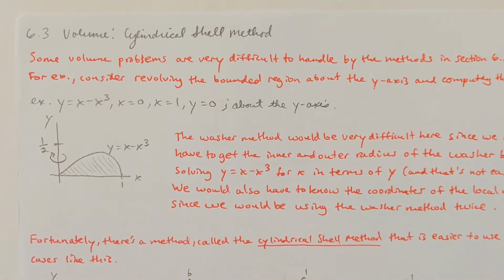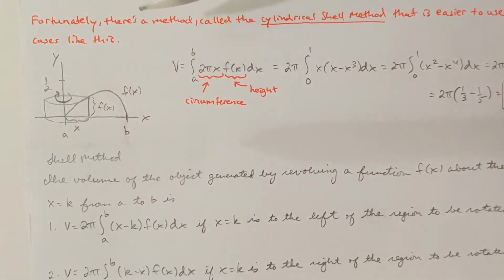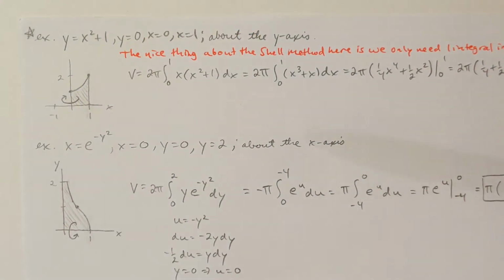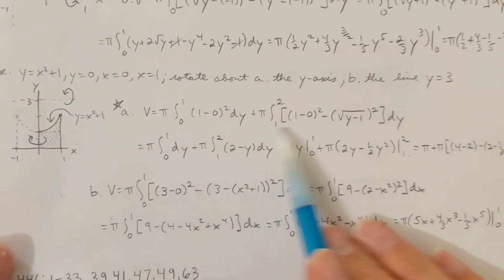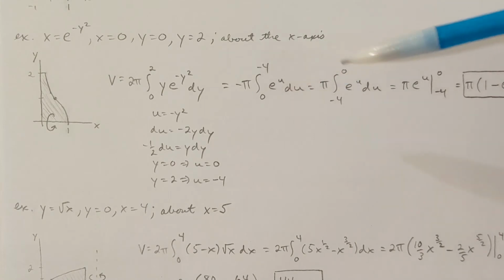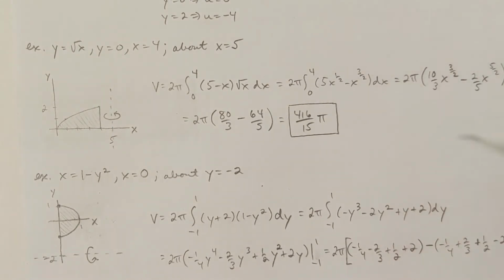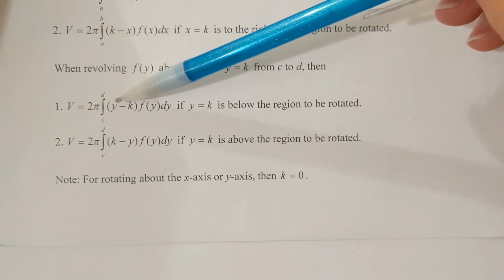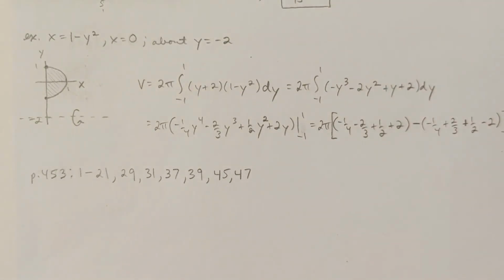Spielman 222 notes video #79